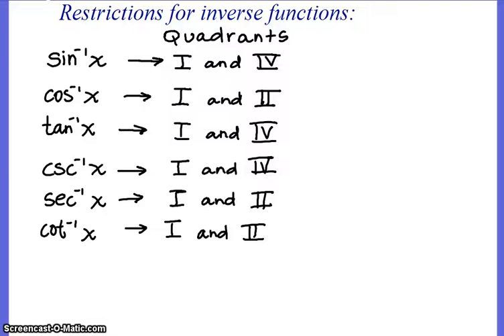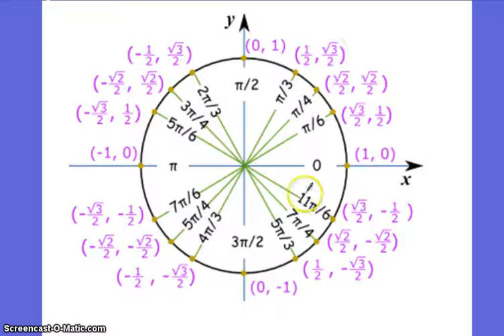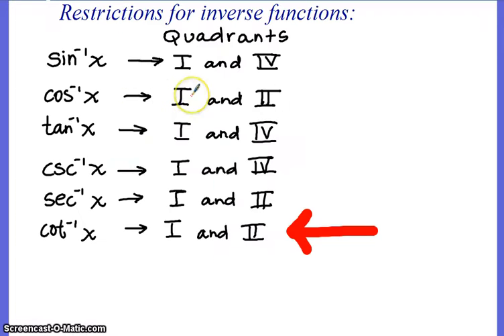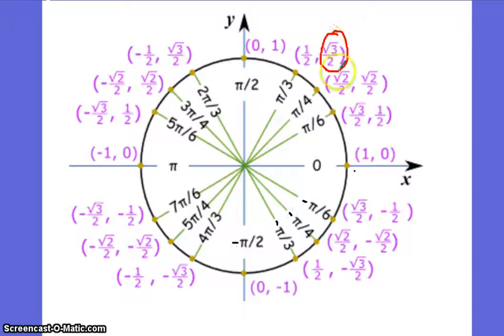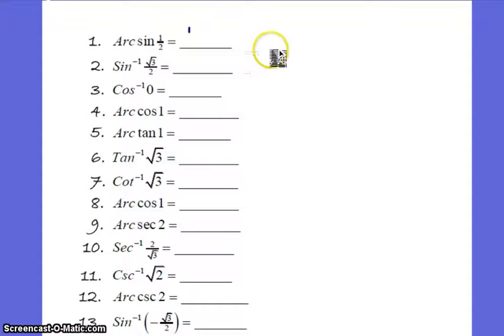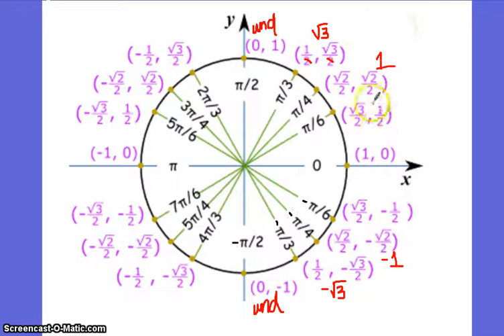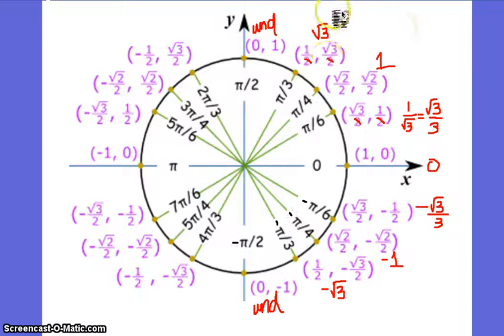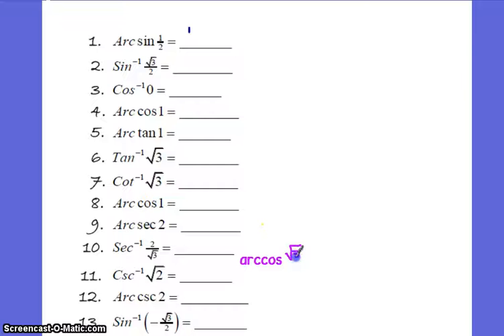Inverse Trig Functions Evaluating